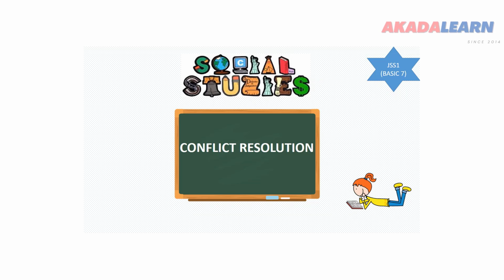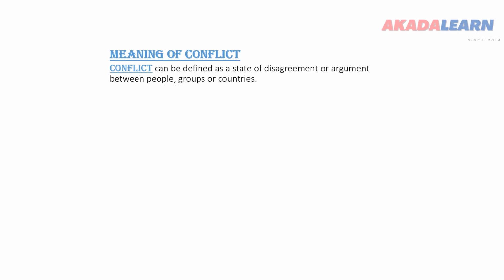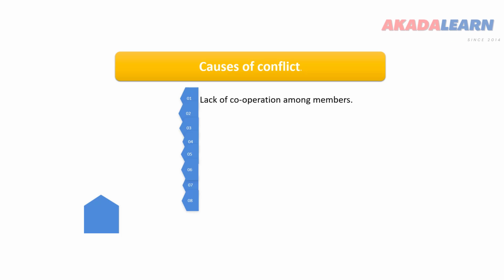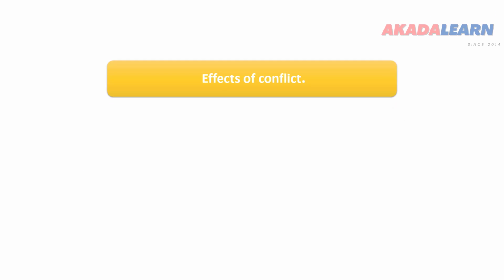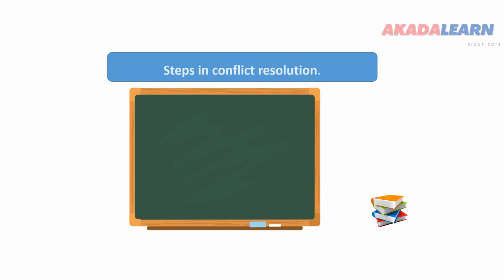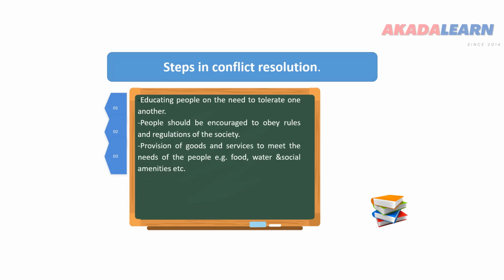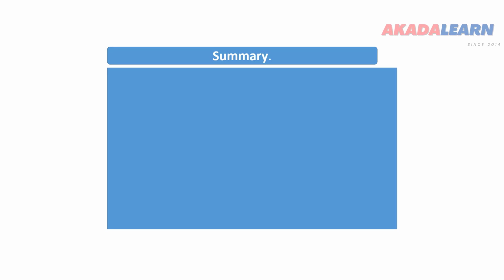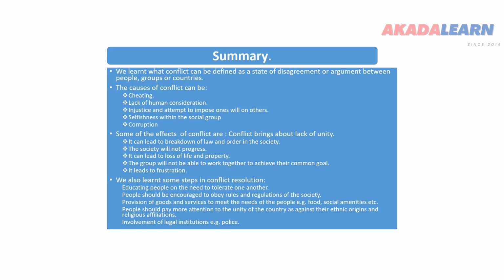08 - Social Studies| J.S.S.1 | CONFLICT RESOLUTION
In this Social Studies video, we cover "CONFLICT RESOLUTION" with specific highlights like "Steps in Conflict Resolution".